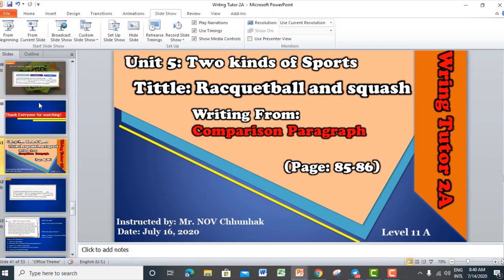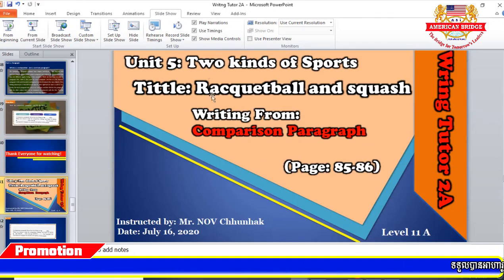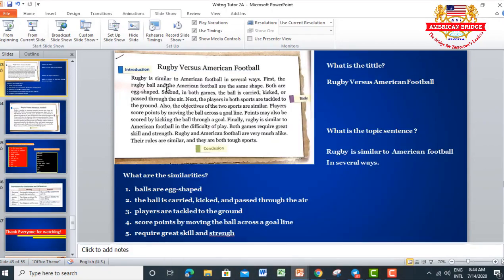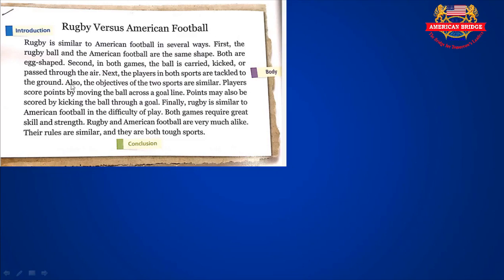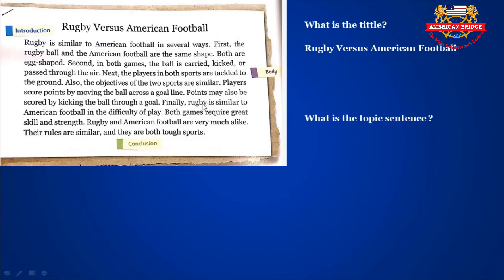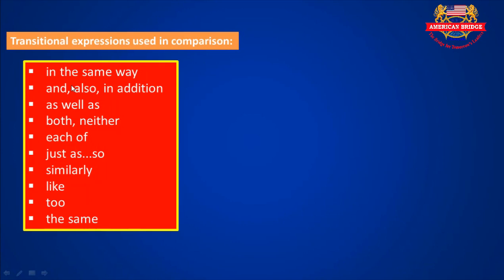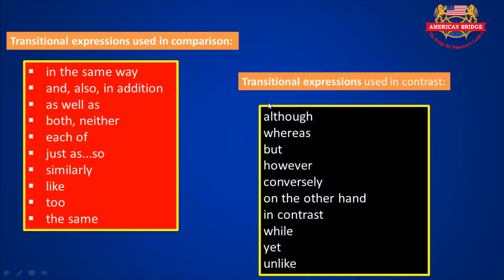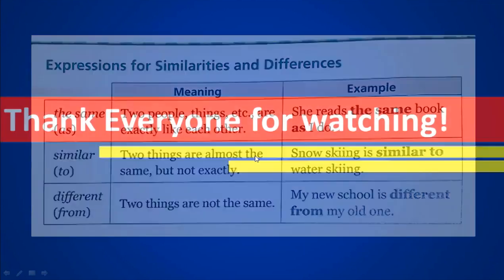Level 11A/July 16, 2020/Writing Tutor 2A/ Unit 5: Two Kinds of Sports/ Theme: Comparative Paragraph